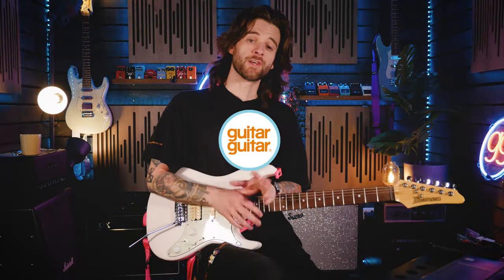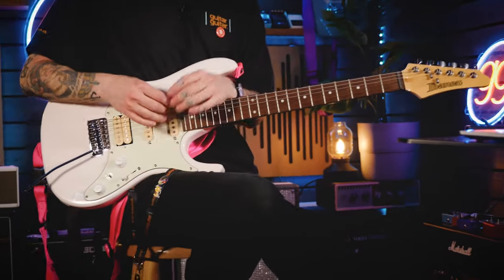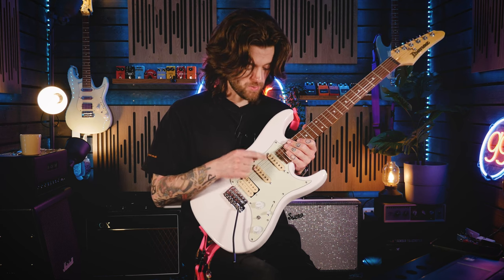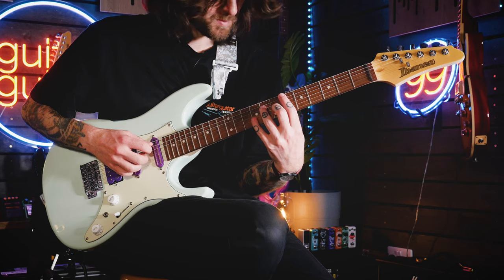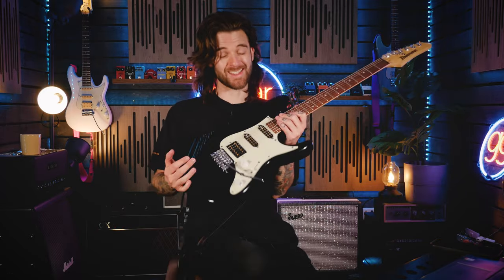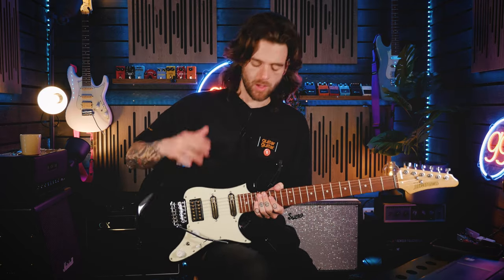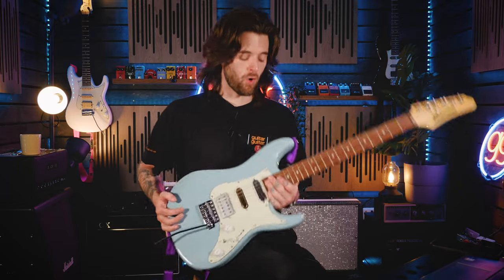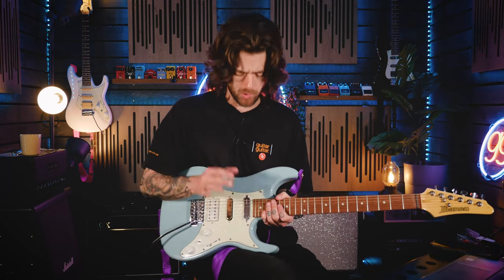DiMarzio Pickup Shootout | Same Guitar, Different Pickups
*Some slight audio issues with the lav audio & the Satch Track Neck Singlecoil. Apologies*

The Pickups:
"Traditional Pairing"
PAF 59' Humbucker Bridge
Red Velvet Single Coil Middle
True Velvet Single Coil Neck

"Classic Pairing"
Tone Zone Humbucker Bridge
Fast Track Singlecoil Middle
Air Norton Singlecoil Neck

"Heavy Pairing"
Super Distortion Humbucker Bridge
Cruiser Singlecoil Middle
Pro Track Singlecoil Neck

"Signature Pairing"
Steve Vai Utopia Bridge Humbucker
Tim Henson Notorious Singlecoil Middle
Joe Satriani Satch Track Singlecoil Neck

Chapters
0:00 - intro
1:56 - traditional pairing
5:06 - classic pairing
8:23 - heavy pairing
11:51 - signature pairing
15:27 - final thoughts
Let's get social... 🤘🎸